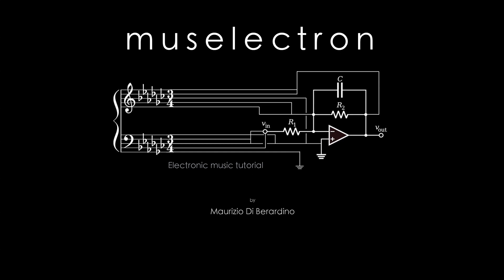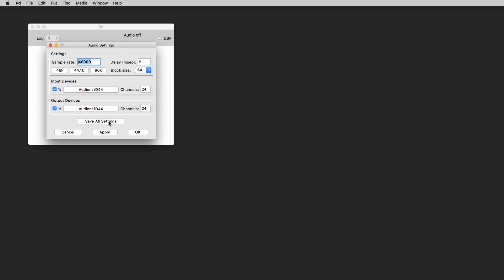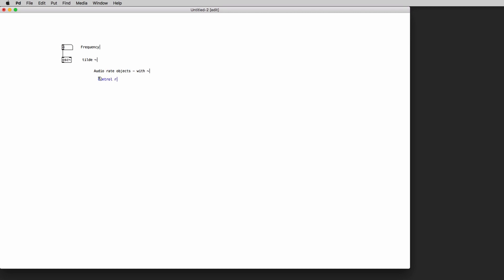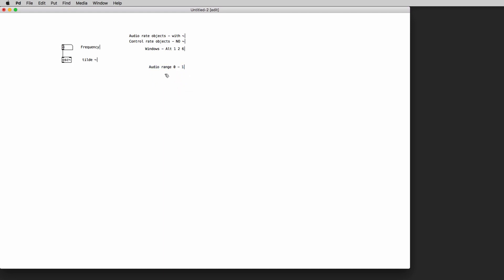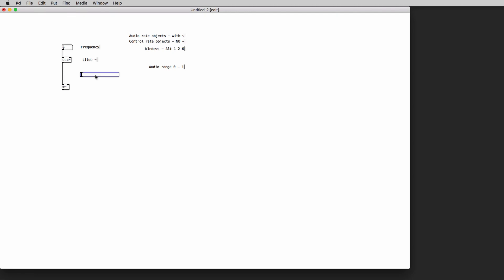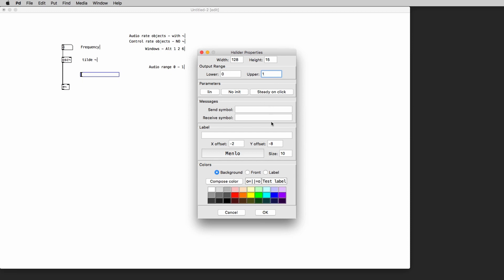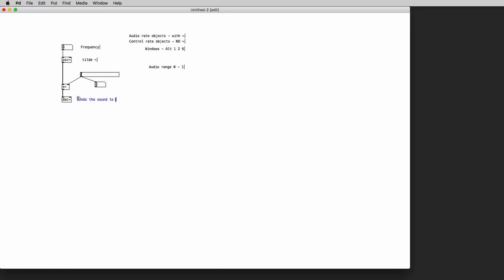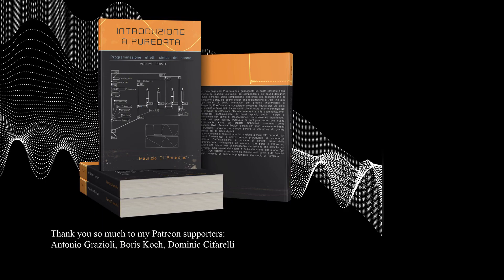Pure Data programming fundamentals Tutorial 02 ENG - How to make sound in Pd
the tilde ~

The Muselectron Studio:
My books